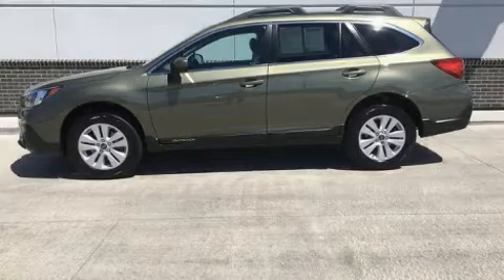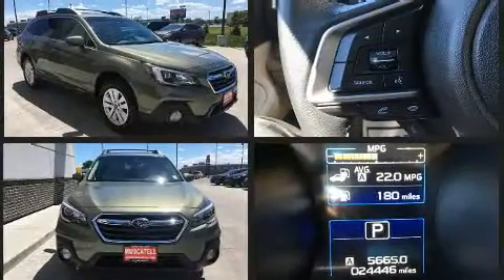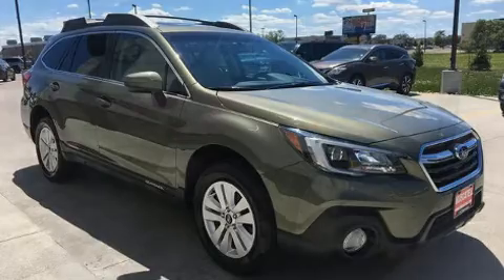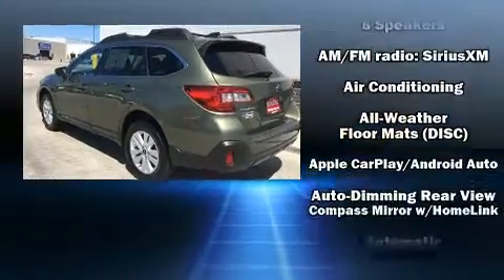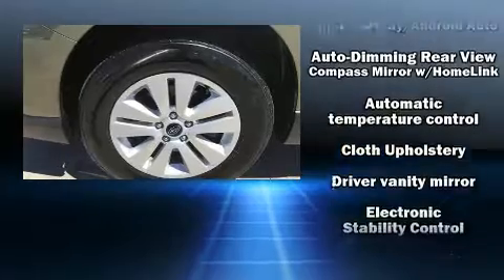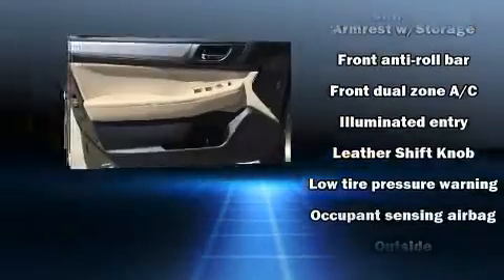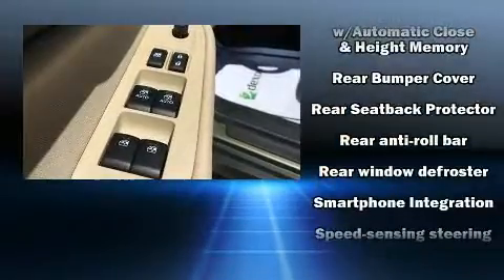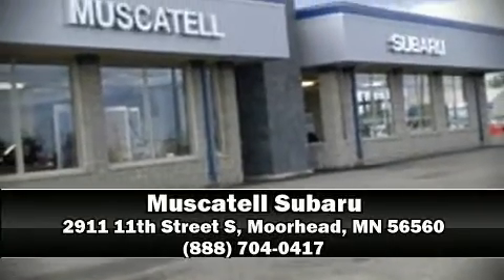2018 Subaru Outback 2.5i Premium with in Moorhead, MN 56560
Muscatell Subaru
2911 11th Street S

Experience driving perfection in the 2018 Subaru Outback. Under the hood you'll find a 4 cylinder engine with more than 170 horsepower, and for added security, dynamic Stability Control supplements the drivetrain. Top features include heated front seats, a tachometer, adjustable headrests in all seating positions, a trip computer, an outside temperature display, tilt steering wheel, heated door mirrors, and power windows. Subaru ensures the safety and security of its passengers with equipment such as: dual front impact airbags, front side impact airbags, traction control, brake assist, anti-whiplash front head restraints, a security system, an emergency communication system, and 4 wheel disc brakes with ABS. Sophisticated all wheel drive technology maintains a firm grip on the road. Our aim is to provide our customers with the best prices and service at all times. Please don't hesitate to give us a call.